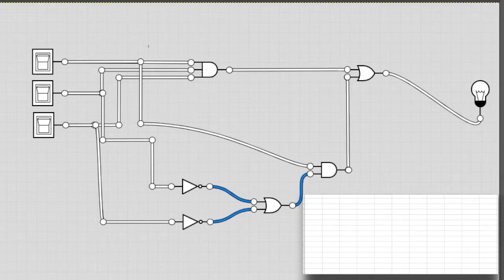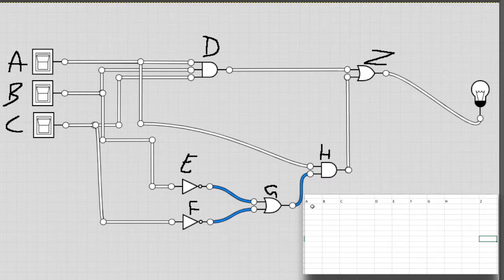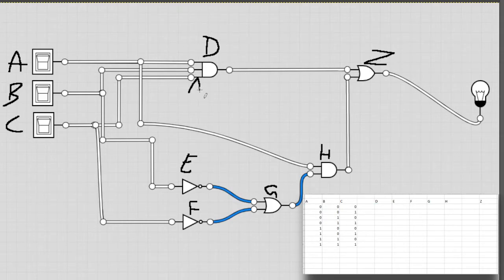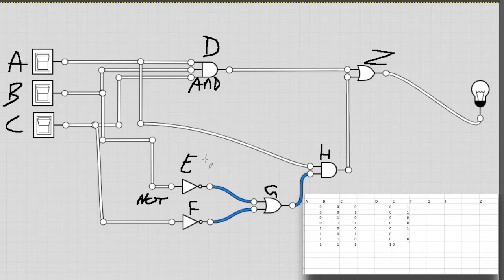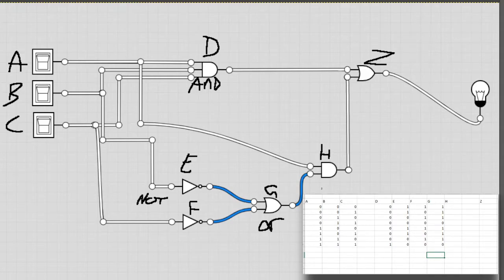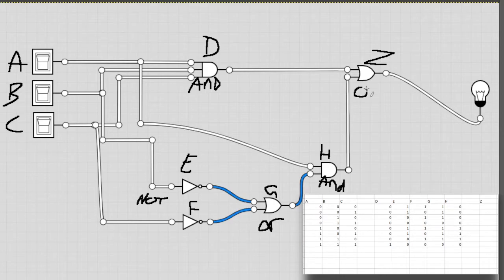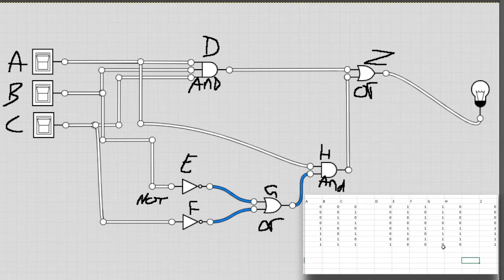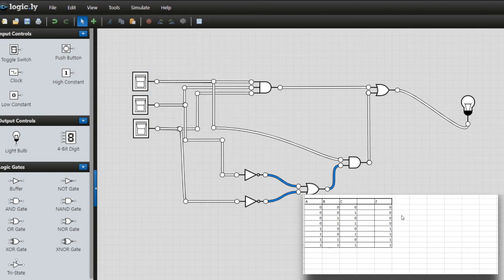Creating a Truth Table for a Logic Circuit - The Fundamentals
Made for Kingston University computing fundamentals